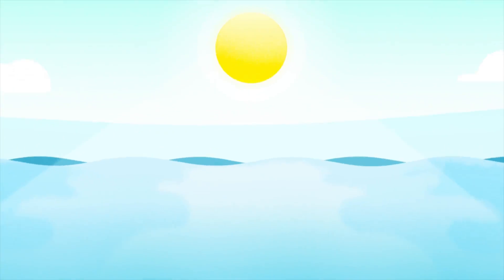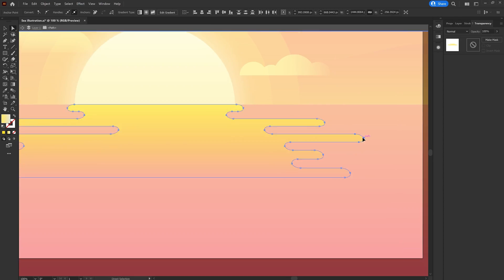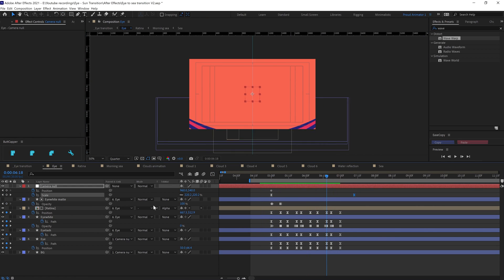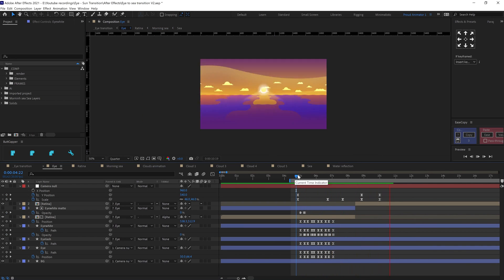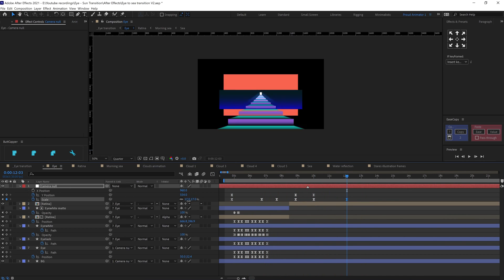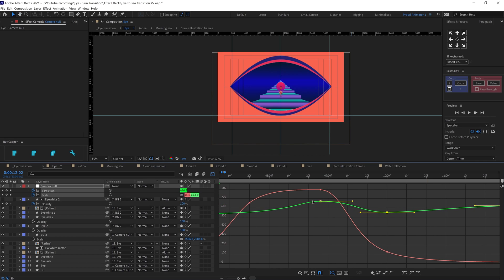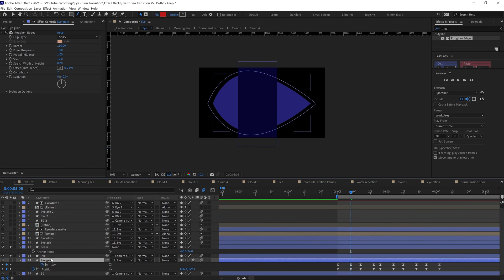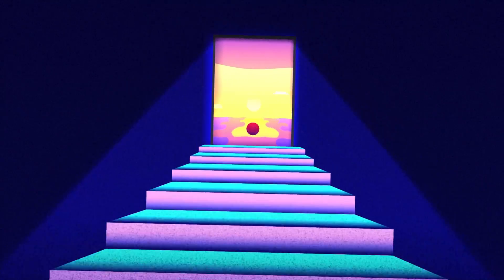Eye Transition Animation Project Breakdown|| After Effects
Hey Guys,

In this video I am going to show you guys how I animated the eye Transition Project in After Effects.